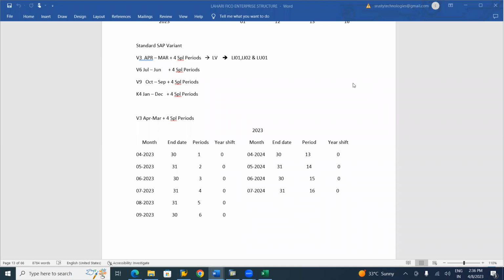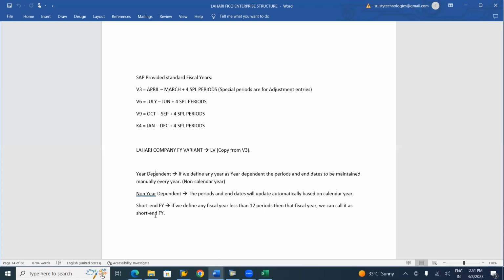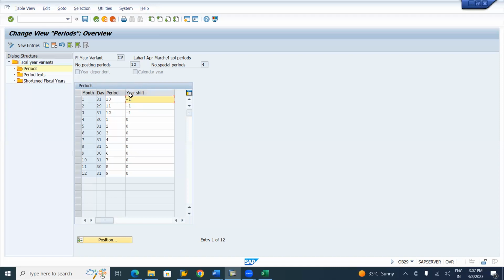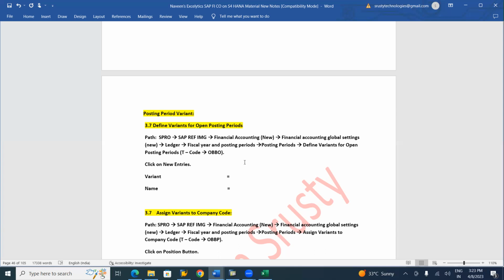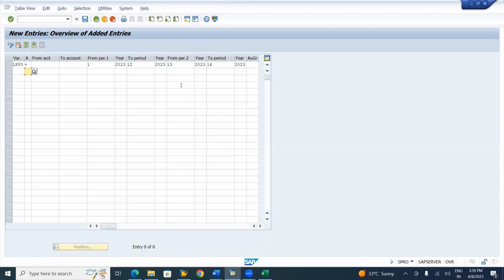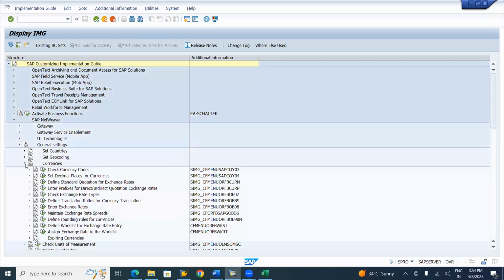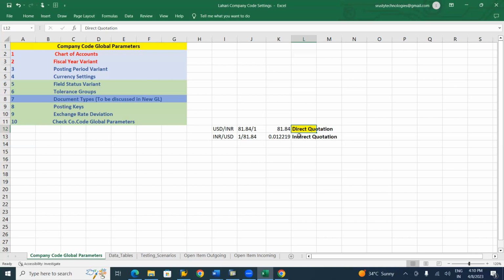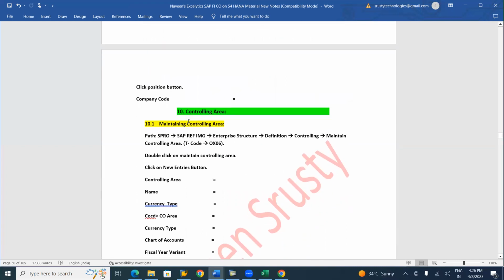SAP FICO S4 HANA Global Parameters Session 14 08 04 2023